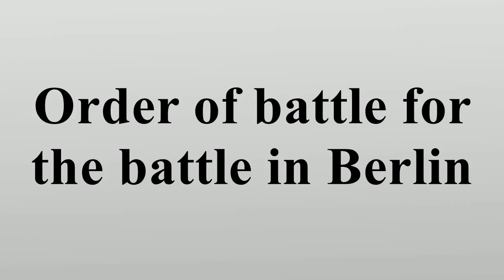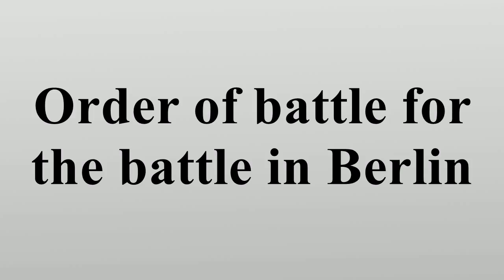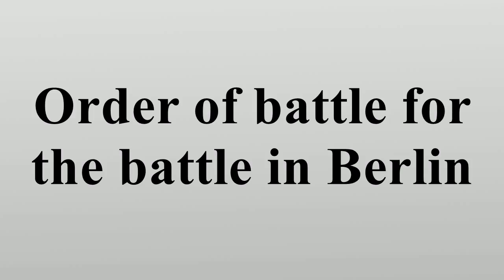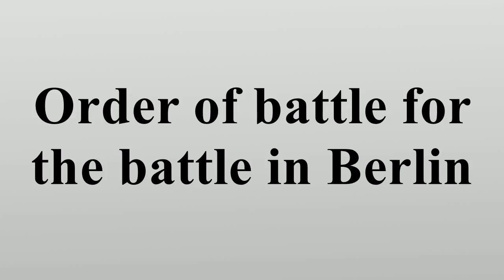Order of battle for the battle in Berlin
This is the order of battle for German and the Soviet forces engaged in the battle in Berlin.